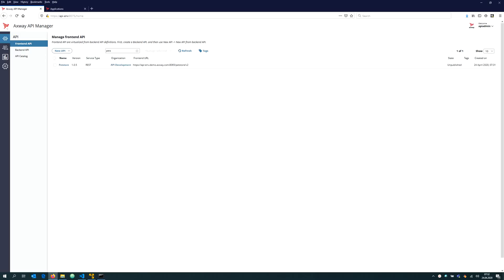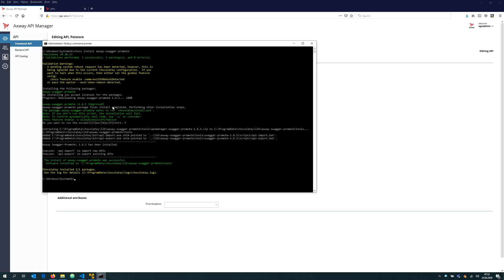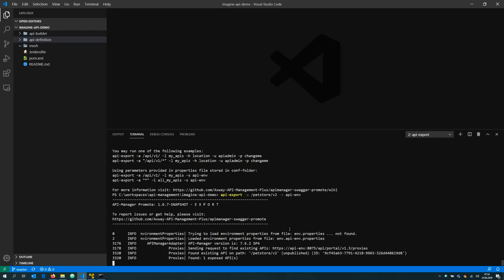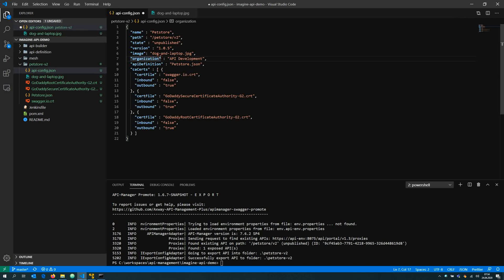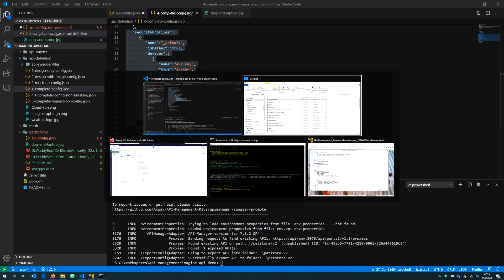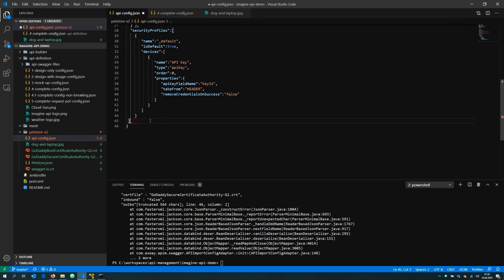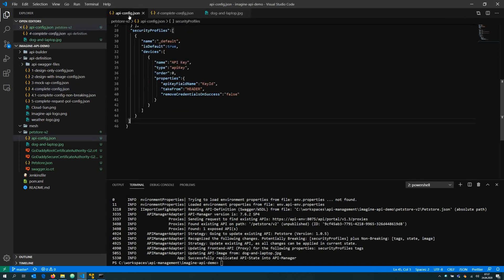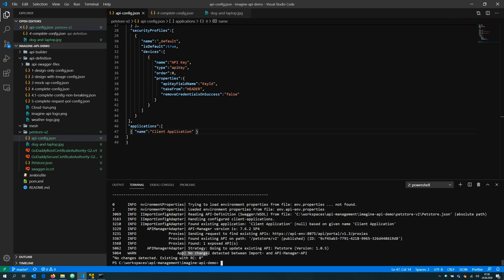API Manager CLI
Learn how to use the Axway API-Management CLI to manage APIs in the API-Manager.